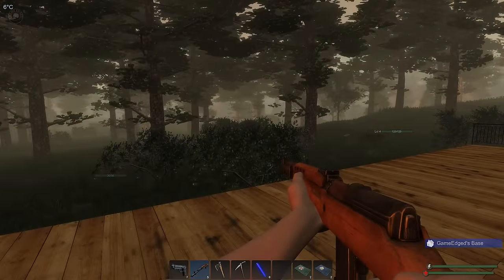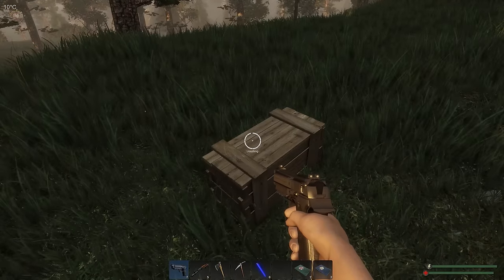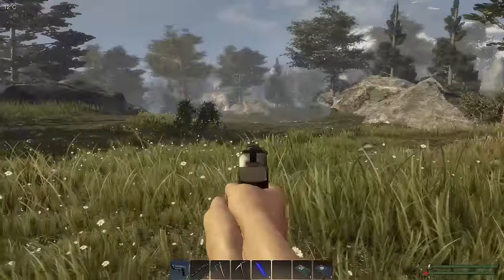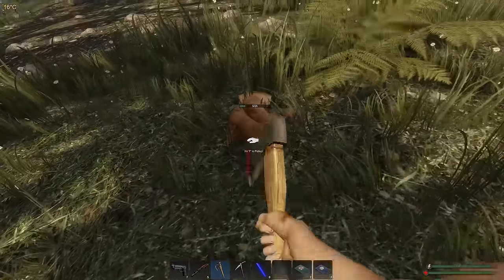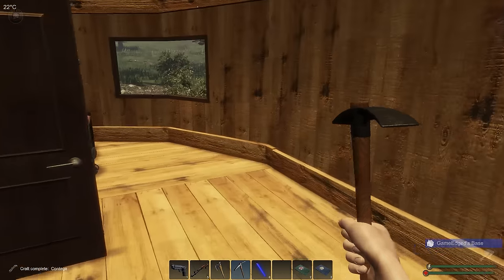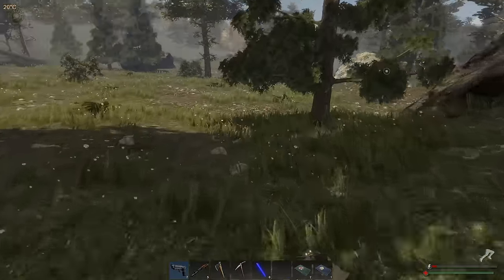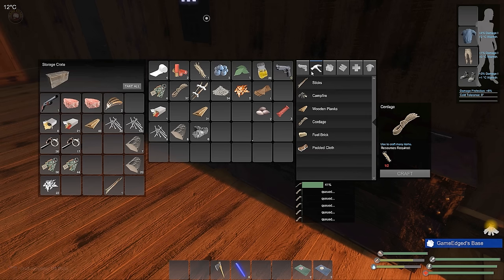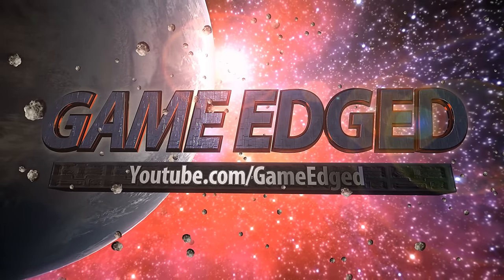Subsistence Let's Play EP 23 - New Update! Got Greedy - Subsistence Gameplay (S2)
Subsistence Open World Survival Game - Indie Closed Alpha - Refinery, Pickaxe, Farming - Struggle to build a base and gear-up in the hostile environment. Team up with other players to protect your base, attack others, or ally with neighboring factions. Progress your base technology for advanced item crafting and upgrades.

Current features:
* Multiplayer (and single player) open-world (up to 64 players).